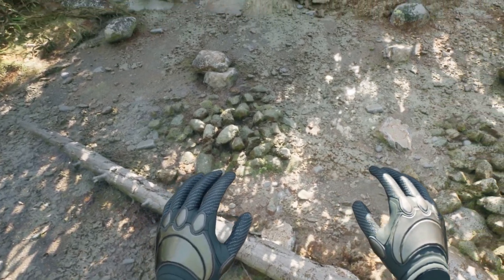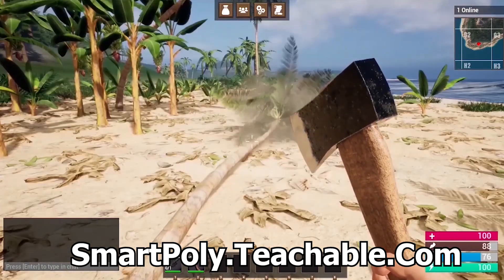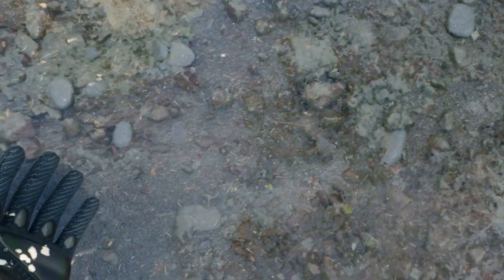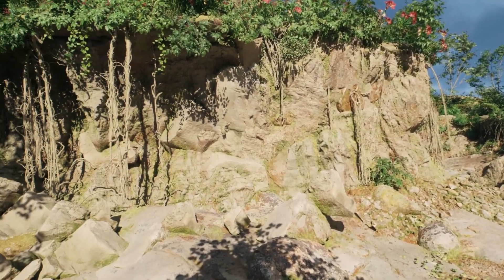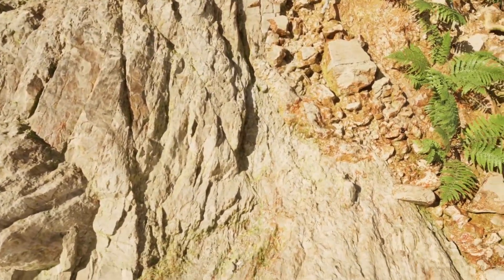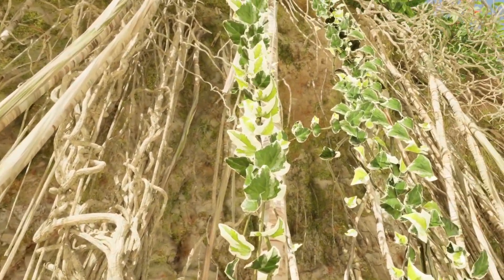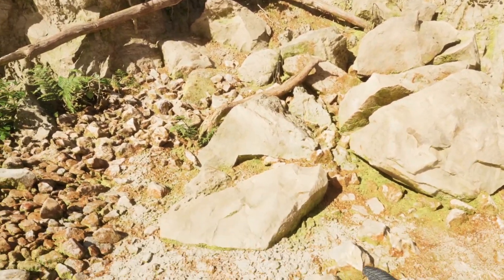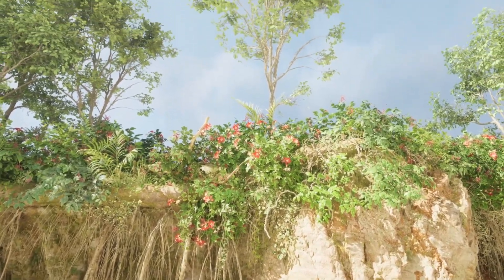Electric Dreams Demo in VR - Unreal Engine 5.2 (RTX 4090)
Hello guys welcome back to another video. In this video we are going to be checking out the Electric Dreams Demo inside of Unreal Engine 5.2 but this time in VR. I am using the Oculus Quest 2 Headset, using the wireless quest link to stream the demo from my PC to the VR headset. This demo is absolutely insane running in VR, and it looks more realistic than anything else out there in terms of VR games or demos.

Let me know what you guys think of the video, and also if there are any other demos I should try out inside of VR in the comments below!